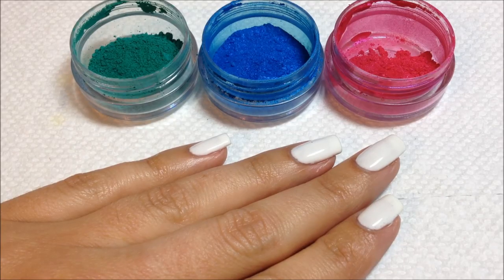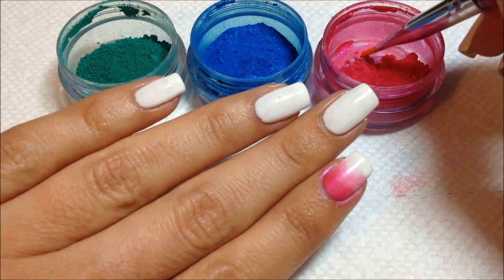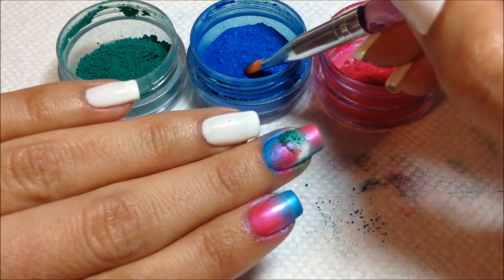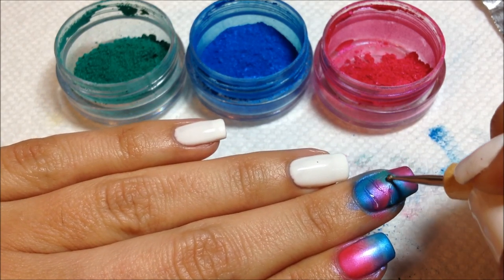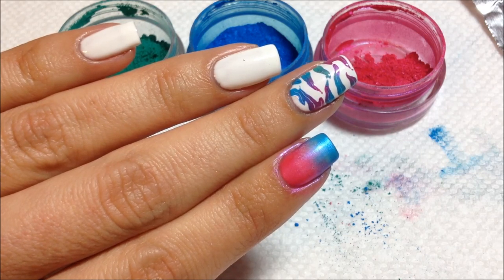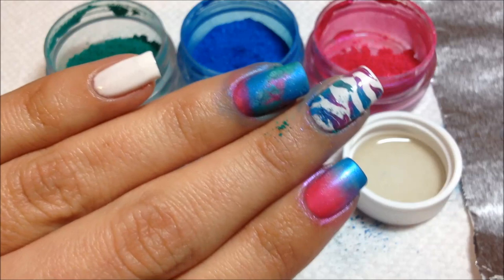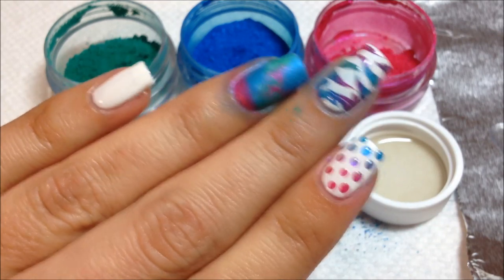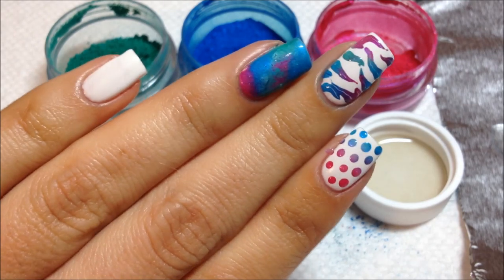Nail Art Techniques using CND Additives / Pigment Powders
Learn how to use CND Additives and pigment powders in general with soak-off gel nail polish. Create gradients, zebra stripes, polka dots, and a watercolor effect.

Please post any questions on my blog as I am more active there: